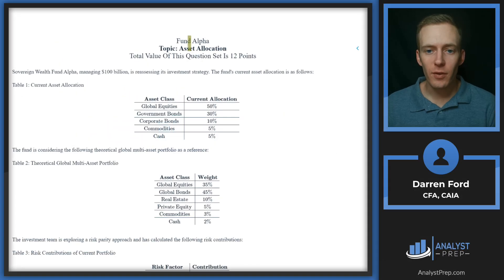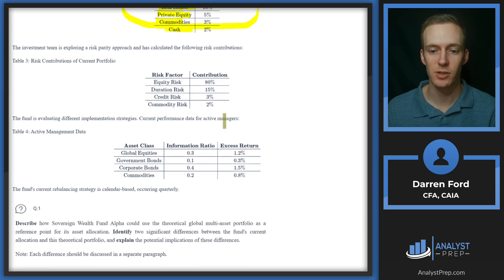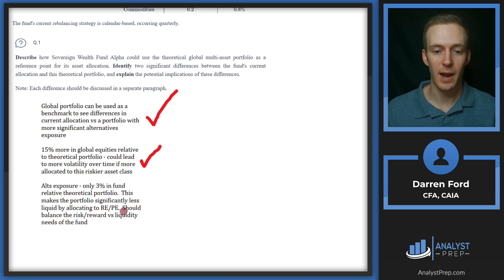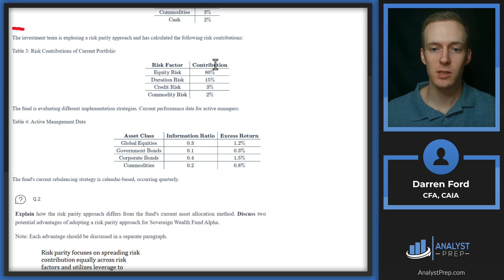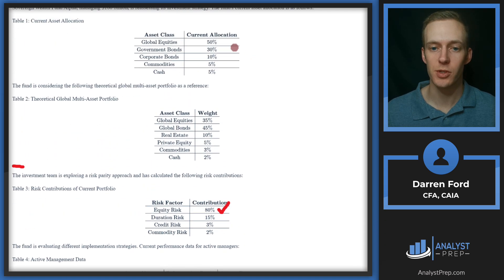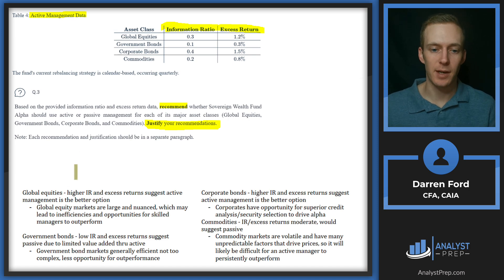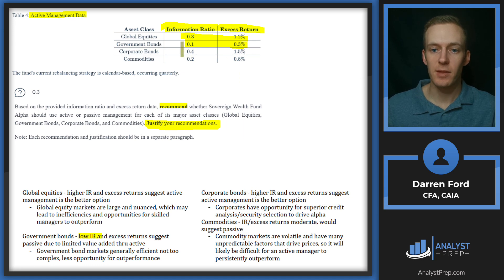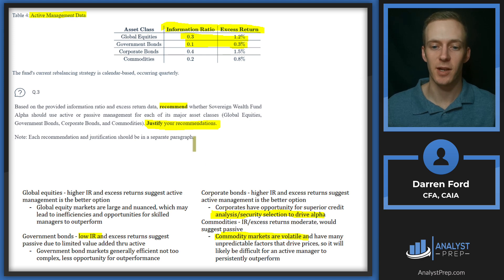Asset Allocation – Constructed Response Set – Fund Alpha – (Level III CFA®)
Learning Outcomes Examined:
LM3: Overview of Asset Allocation
LOS: Describe elements of effective investment governance and investment
LOS: Formulate an economic balance sheet for a client and interpret its implications for asset allocation.

LM: 4: Principles of Asset Allocation
LOS: Describe and evaluate the use of mean-variance optimization in asset allocation.
LOS: Recommend and justify an asset allocation using mean-variance optimization.